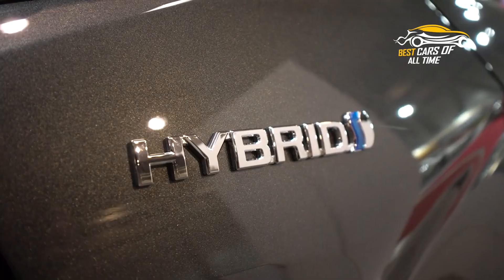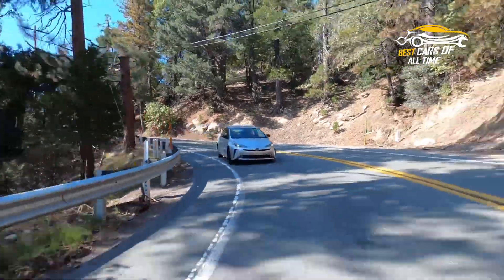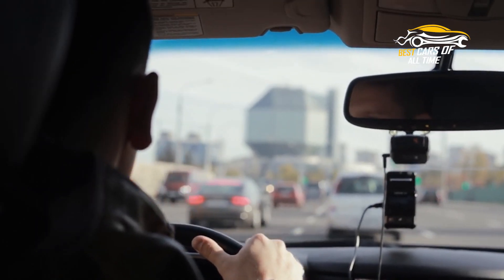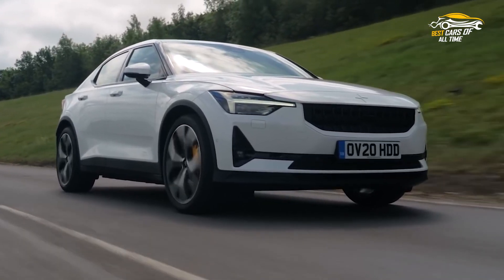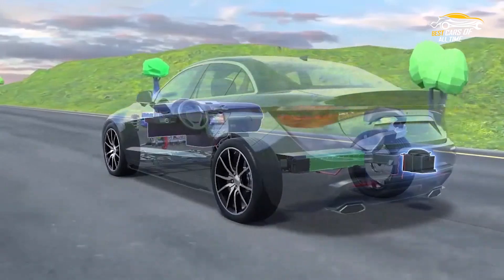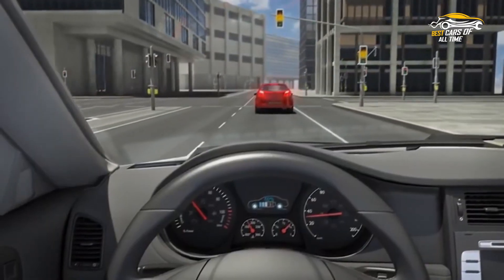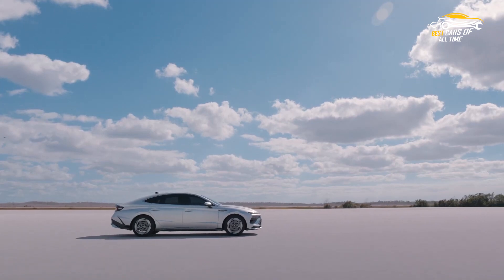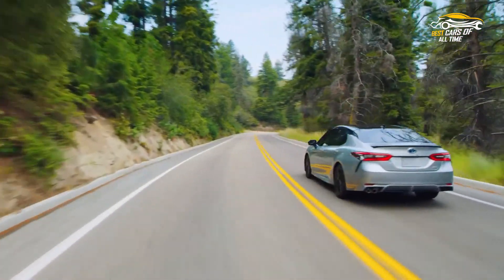Hybrid Car How It Works | Best Cars Of All Time | BCAT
Before knowing the manual of a hybrid car, we need to know “what is a hybrid car “. Basically a hybrid vehicle is one that uses two or more distinct types of power, such as submarines that use diesel when surfaced and batteries when submerged.

A hybrid vehicle combines an electric motor and a gasoline or diesel engine, and the two energy sources work together to operate the vehicle. Because of this, the car can consume less gasoline and achieve more fuel efficiency than a conventional engine can. The engine is given a performance boost thanks to electric power.

Except for plug-in hybrids, hybrid vehicles do not require recharging because they charge their batteries internally. In-between conventional cars and all-electric vehicles are plug-in hybrids. As a result, they may charge their battery by "Plugging in" to an external electrical source while still running on both an internal combustion engine and an electric motor.